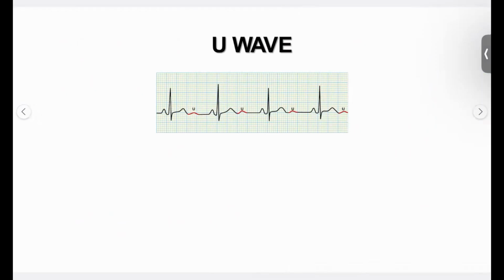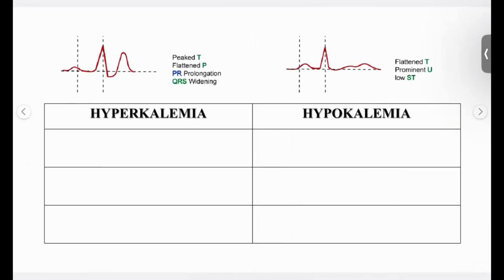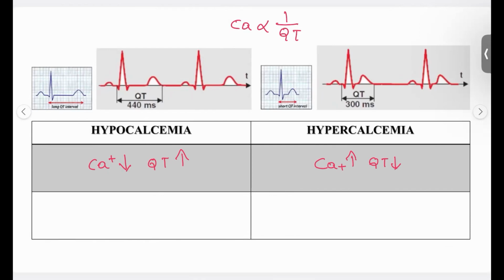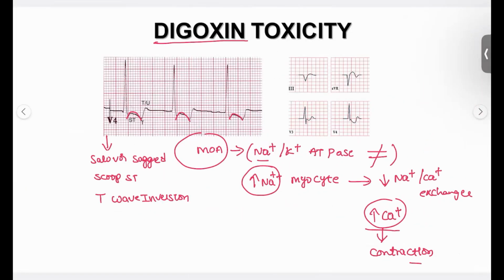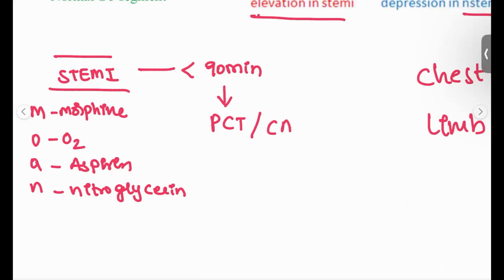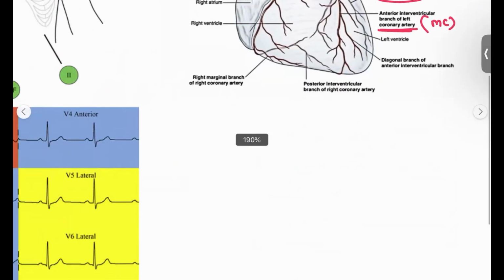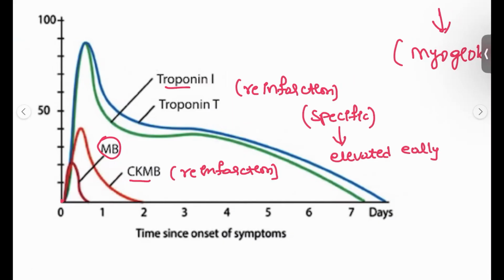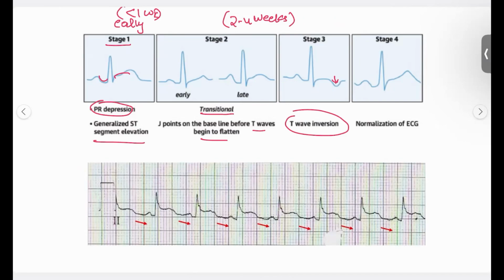ECG PART 2 MADE EASY BY DR. BHARATH REDDY | FMGE | NEETPG | INICET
Welcome to Sureshot topic series of FMGE  ECG PART 2 . I’ll be sharing not only the key points Also how to intrepret in the exam and even in clinical exposure , which I believe will be super helpful for your FMGE preparation and scoring high.

Best regards :)